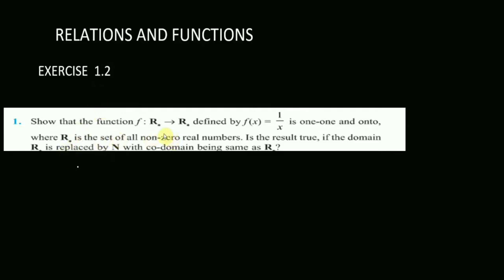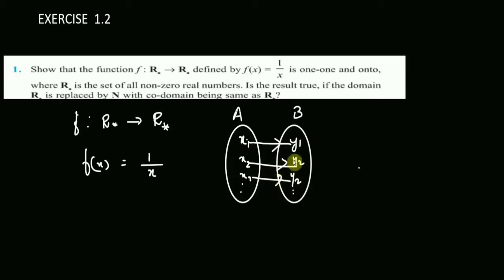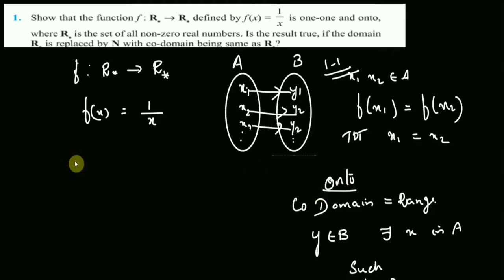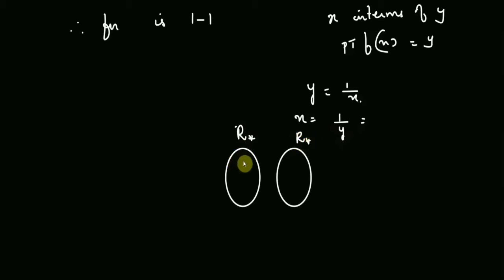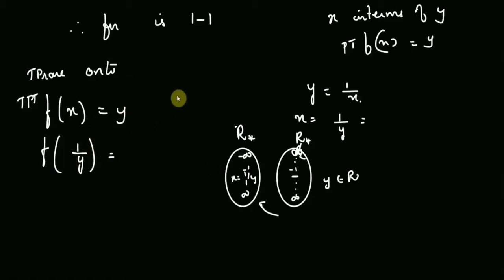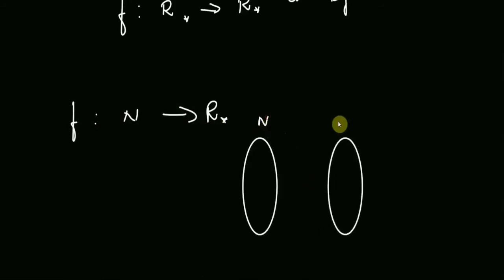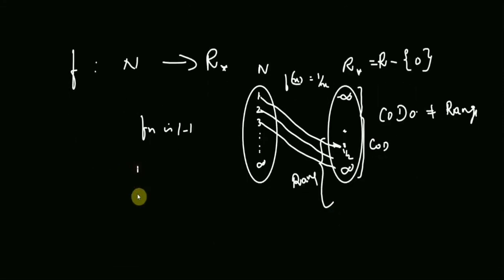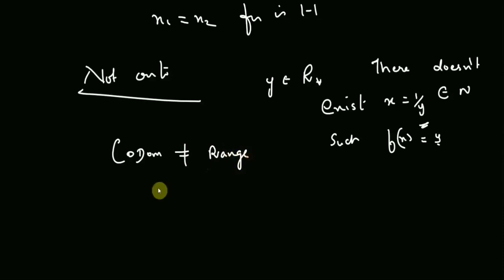NCERT 12 MATHS EX 1.2 RELATIONS AND FUNCTIONS Q 1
THIS VIDEO GIVES NCERT CLASS 12 MATHS RELATIONS AND FUNCTIONS
HINTS AND SOLUTIONS
EASY METHOD TO SOLVE CLASS 12 NCERT MATHS